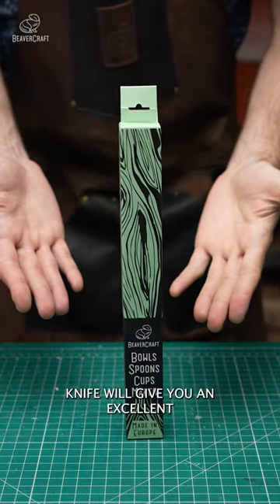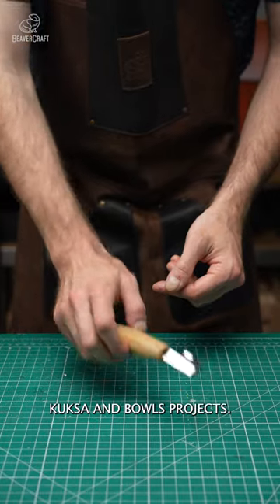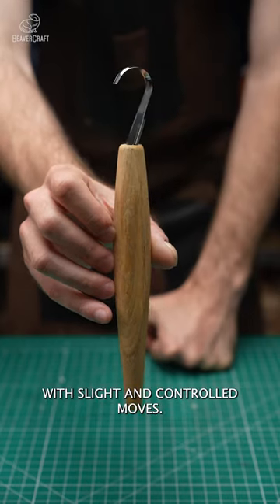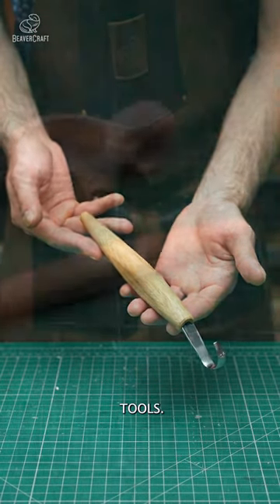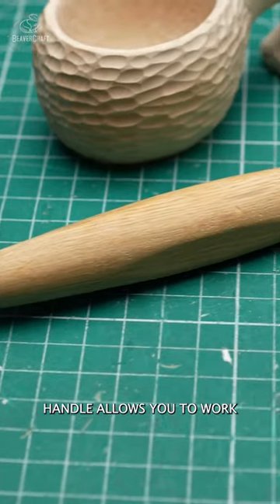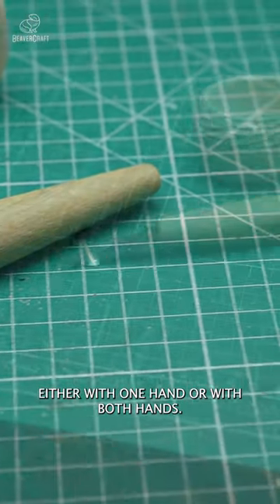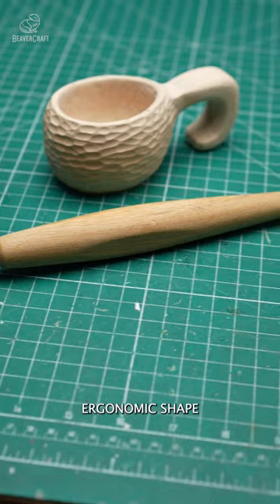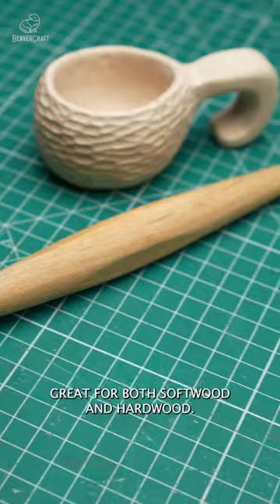Get your hands on the SK5 Spoon Carving Knife today and unlock a world of wooden wonders ✨